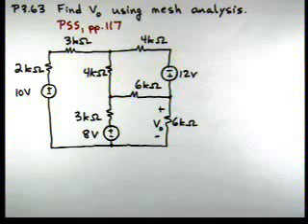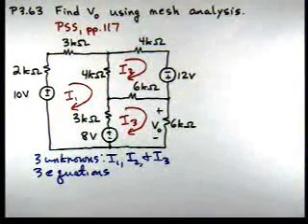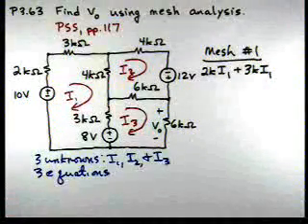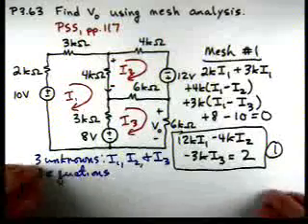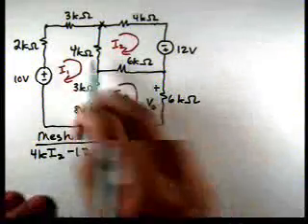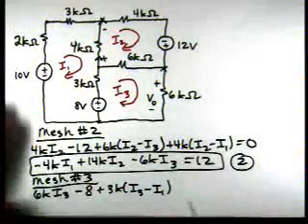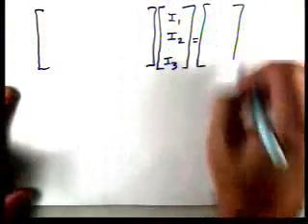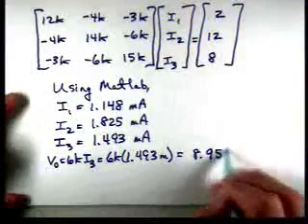Nodal and loop analysis(6).wmv